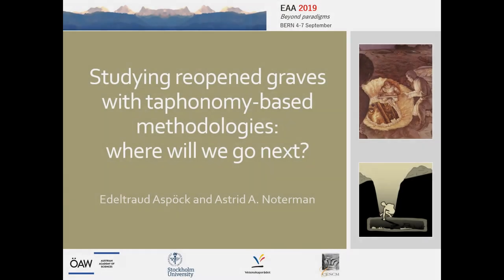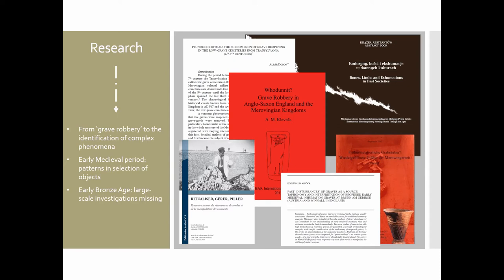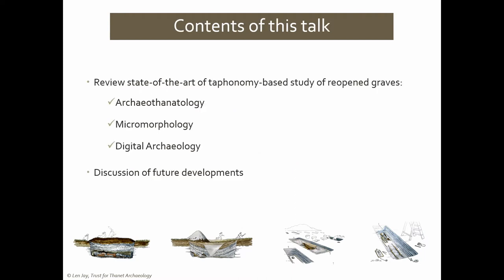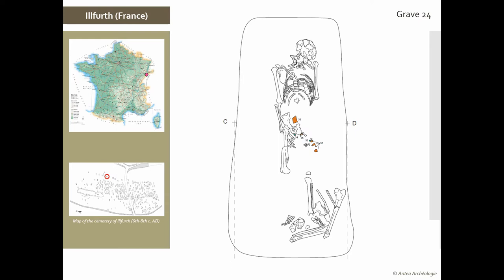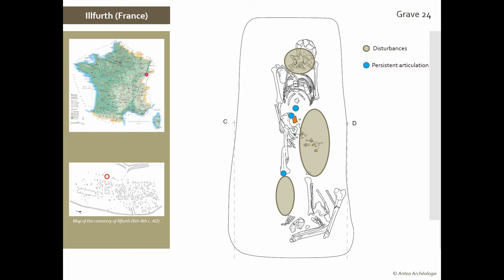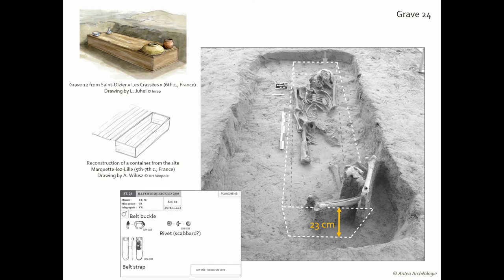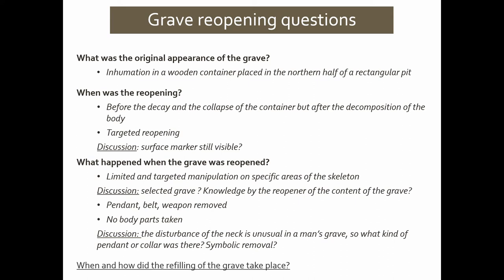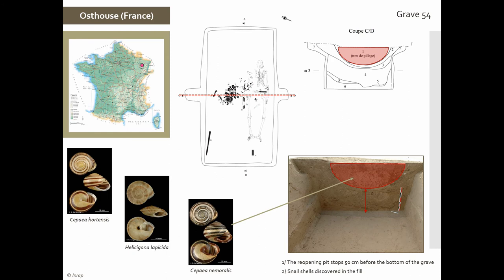STUDYING REOPENED GRAVES WITH TAPHONOMY-BASED METHODOLOGIES: WHERE WILL WE GO NEXT?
In this paper we want to review the state of the art of taphonomy-based studies of reopened graves. The aim is to identify areas for future developments to answer specific research questions as well as potential standardisations of methodologies. The focus of the paper will be on archaeothanatology, but we will also consider results from micromorphology and digital archaeology. Subject of our contribution are inhumation graves, characterised by the interment of the complete body soon after death, usually in an organic container in a single grave cut in the ground. Many of these graves are found to have been reopened after deposition. Such evidence is typical for European cemeteries of the early Medieval period and can also frequently be seen in the central European early Bronze Age. The authors of this paper started their studies independent of each other and have recently summarised their results from applying archaeothanatology to reopened graves. In this paper they will discuss potential further methodological developments using archaeothanatology and other taphonomic methodologies to explore why a grave has been reopened in the past. To achieve this, answers to the following questions have to be found: When was the grave reopened? Which practices were carried out upon reopening? How have the human remains been treated? Have objects or human remains been moved, removed or deposited?

Author(s): Aspoeck, Edeltraud (Austrian Academy of Sciences) - Noterman, Astrid (Stockholm University, Department of Archaeology and Classical Studies)